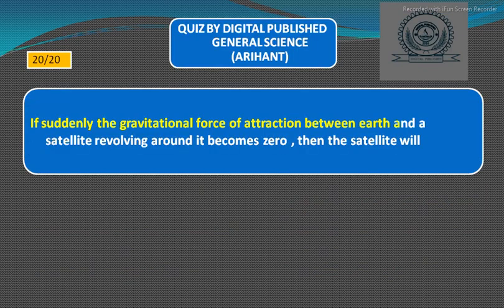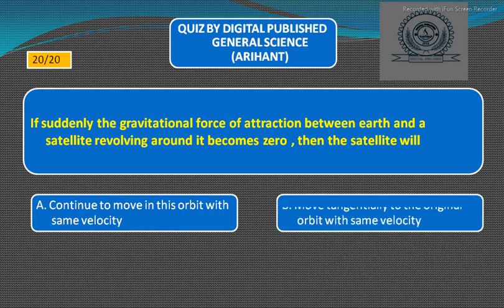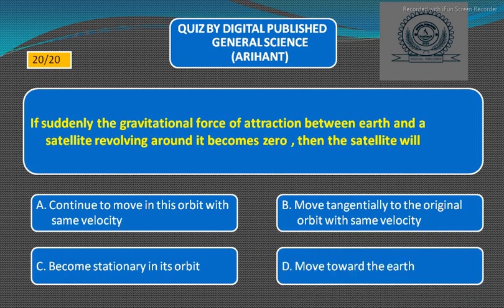Arihant General Science Quiz || Part-2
About the video:

Arihant General Science MCQ Type Quiz for various olympiad exam.

20 no ans will be :- Option 'B'

About The Channel:

The Digital Published is a YouTube Channel, where you can get all details about Government Jobs, Daily Vocal video's and current affairs update and exam material.